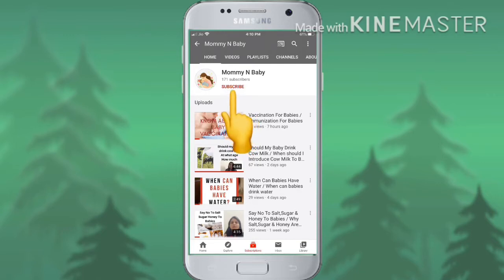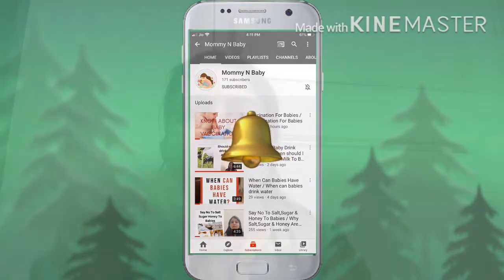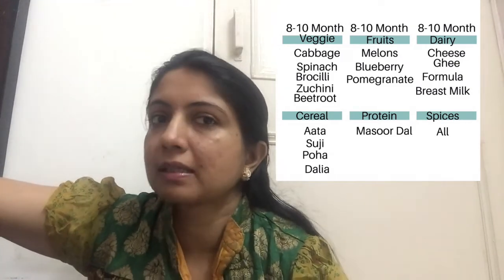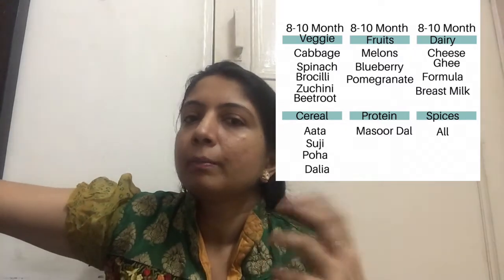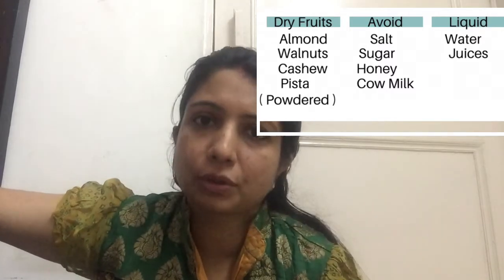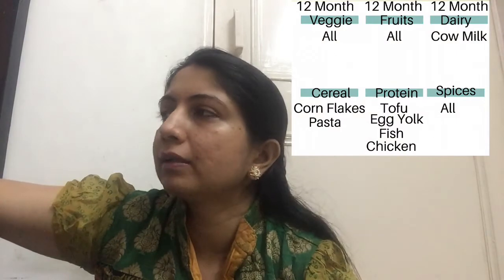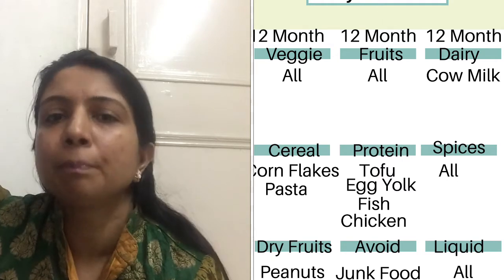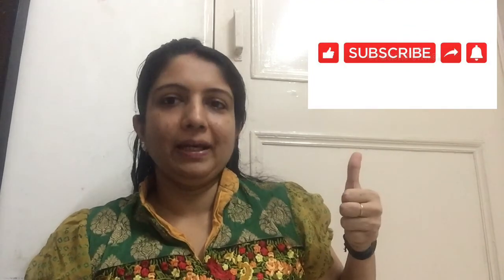Complete Diet Chart For Babies / बच्चे का भोजन चार्ट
Welcome to Mommy N Baby Channel.In this video I have shared about the following points.

1.Baby Food Chart
2.What solid food to give
3.Benefits of solid food
4.Complete Diet Chart
5.Baby First Solid Food

I have created this channel and shared my real time
experience.I am not in medical profession so please consult your doctor before giving any medication or any home remedy. 😊🙏🏻
MommyN Baby